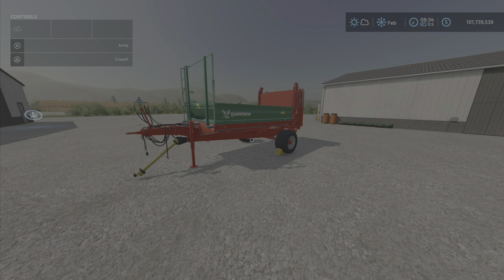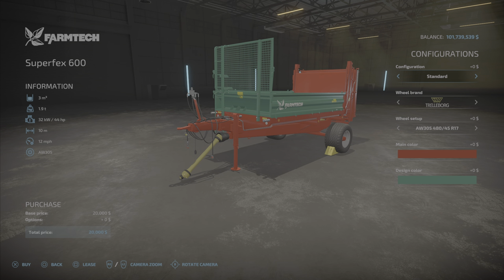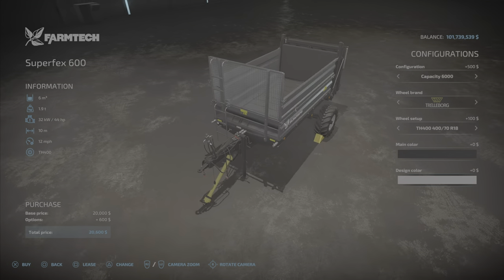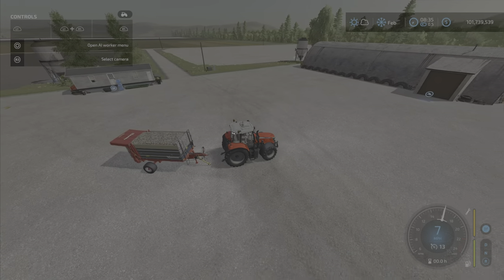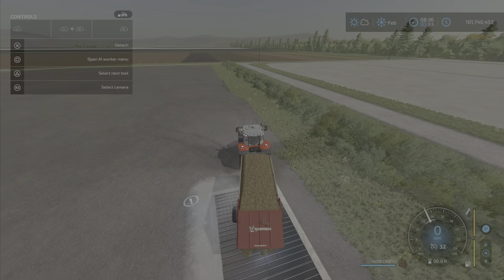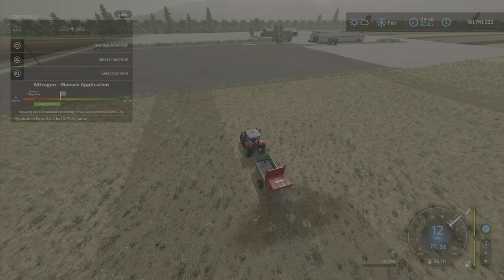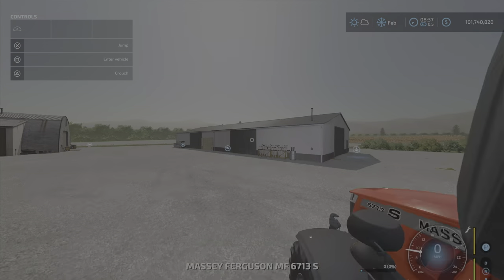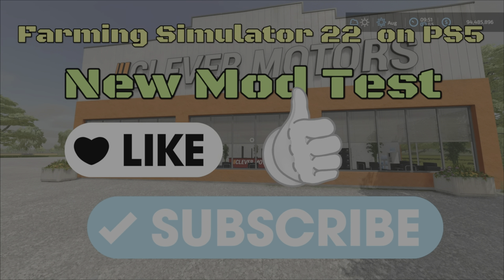Farmtech Superfex 600 Manure Spreader/Trailer / New mod for all platforms on FS22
Farmtech Superfex 600 Manure Spreader/Trailer
By: BGamer003